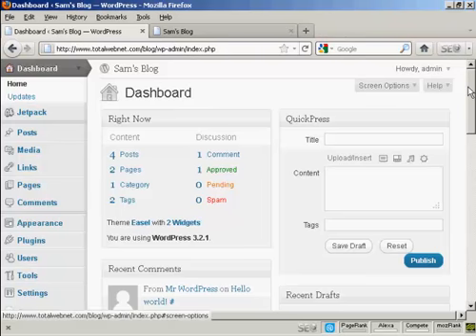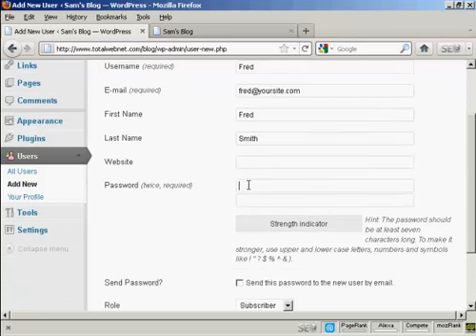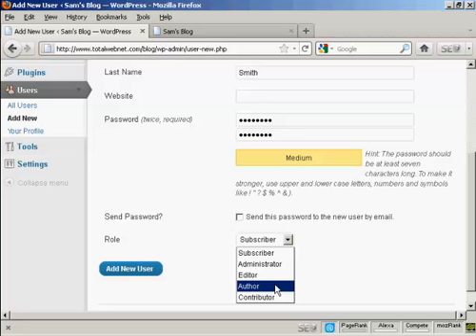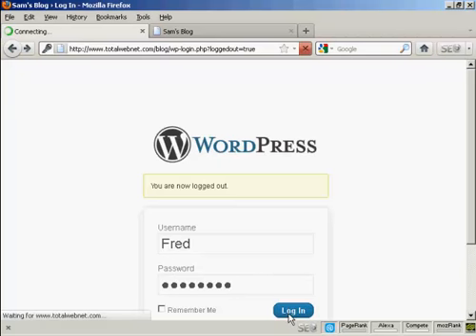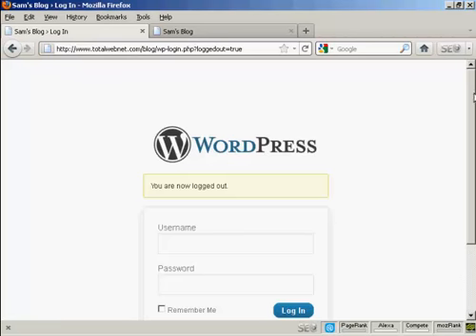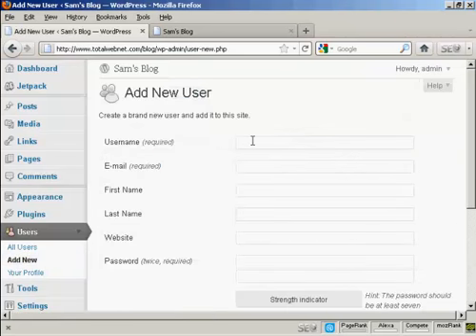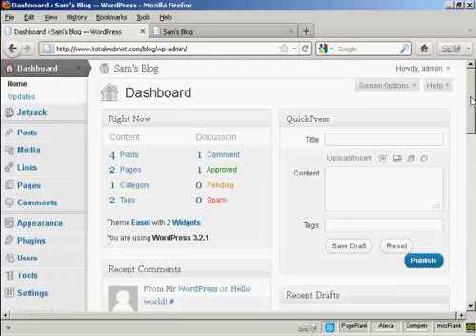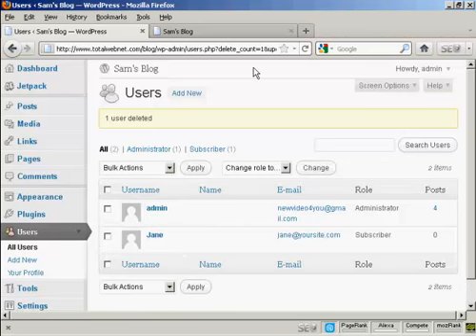How to Add and Manage Users in WordPress.mp4